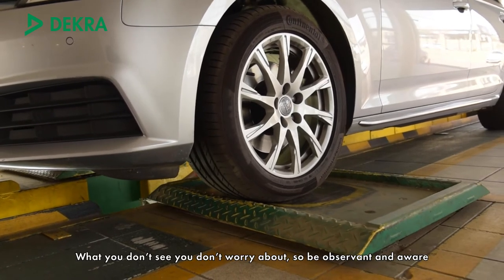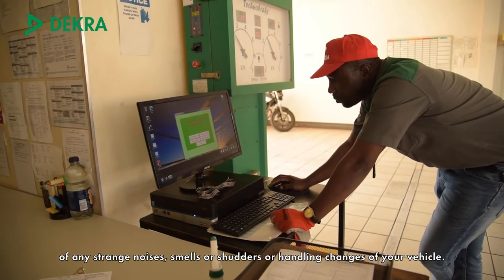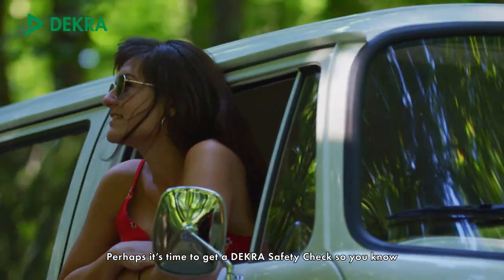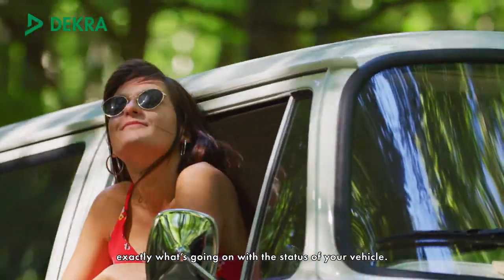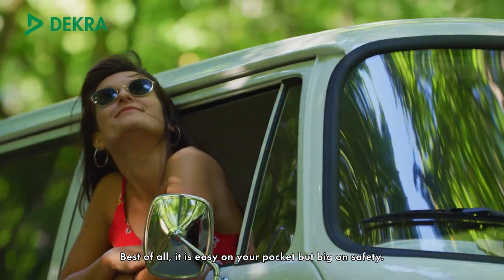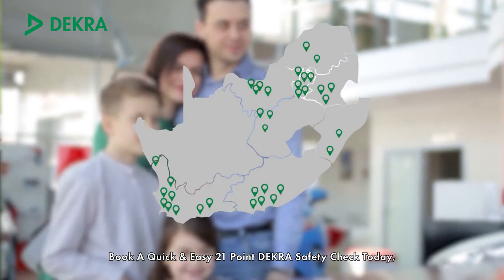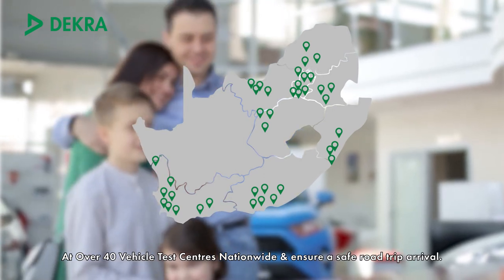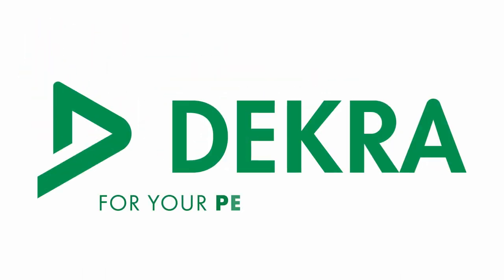The Everyday 10 Point Vehicle Checklist From DEKRA Automotive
Often, what you don't see you don't worry about, and that is where it is crucial to do a regular check on your vehicle and to be observant of any strange noises, smells, shudders or handling issues that you may experience on your vehicle.

For more than 90 years, DEKRA has been committed to reducing road fatalities around the globe, playing its role in making sure that unsafe and unroadworthy vehicles are not placed on our roads. DEKRA provides a ten-point checklist of everything you need to consider when assessing the condition of your vehicle to make your own safety and the safety of your loved ones, a priority: